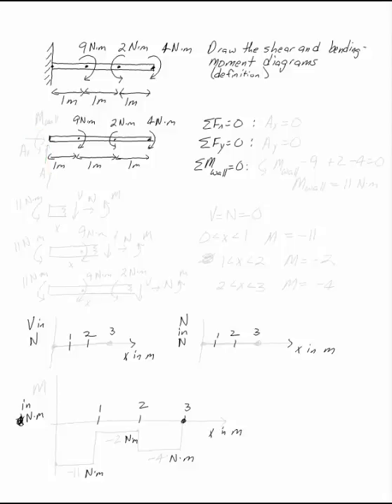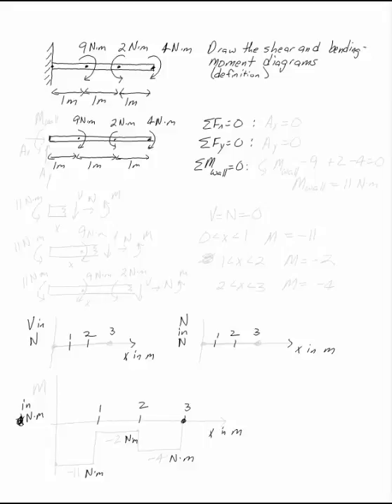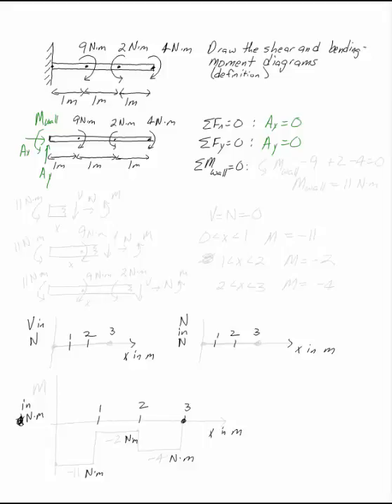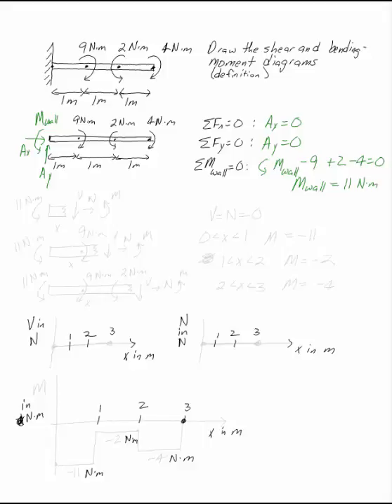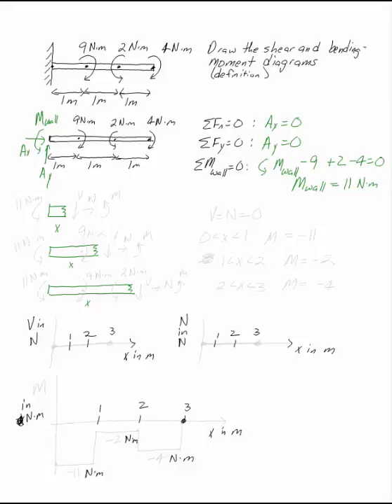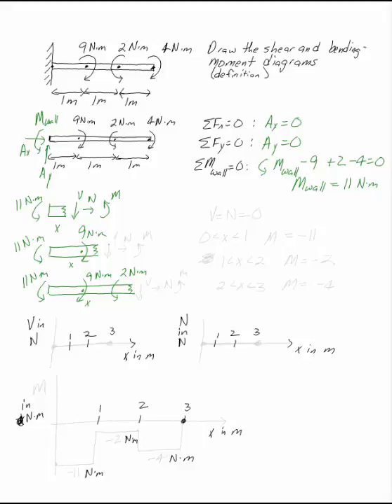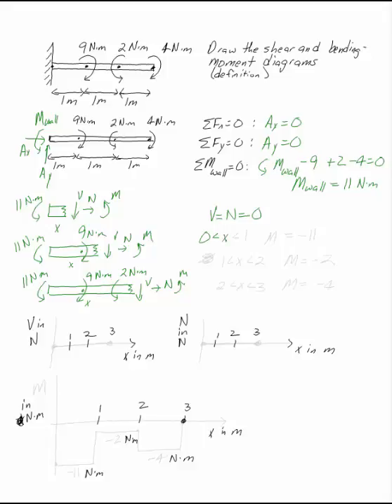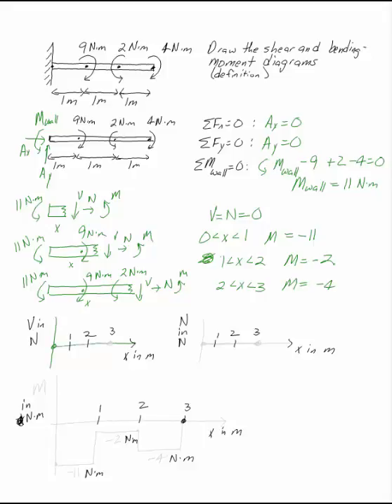Shear and Bending-Moment Diagrams by Definition Example 3